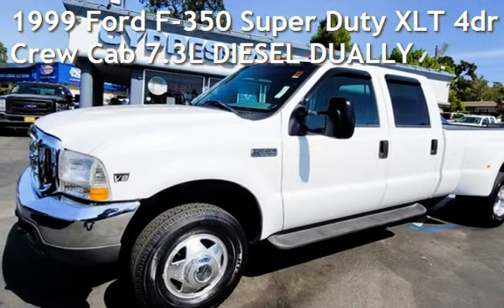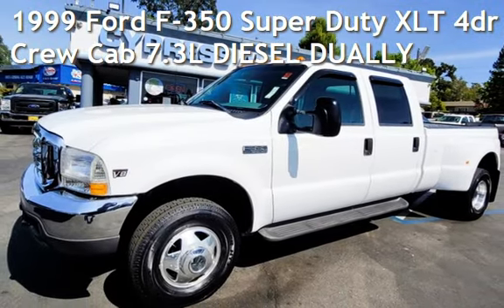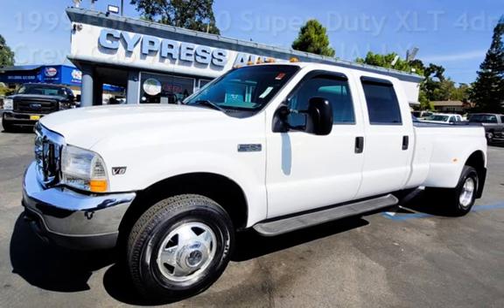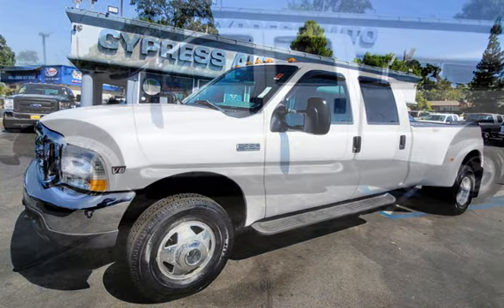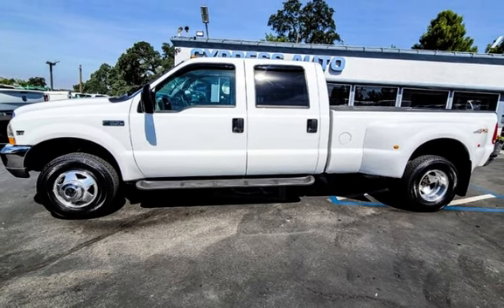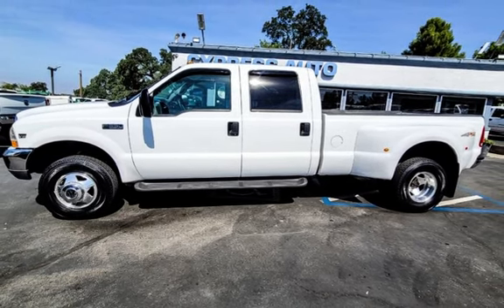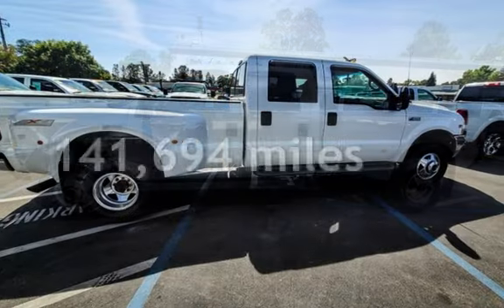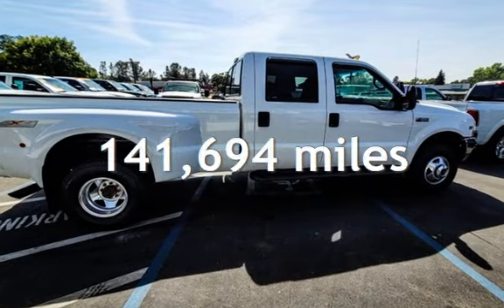1999 Ford F-350 Super Duty XLT 4dr Crew Cab 7.3L DIESEL DUALLY for sale in AUBURN, CA